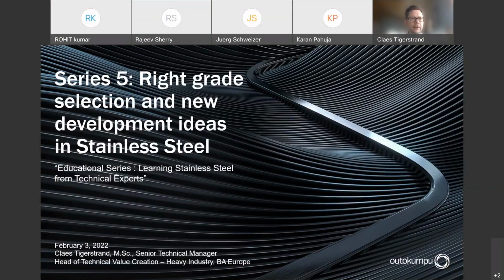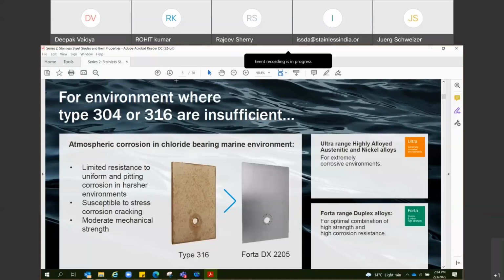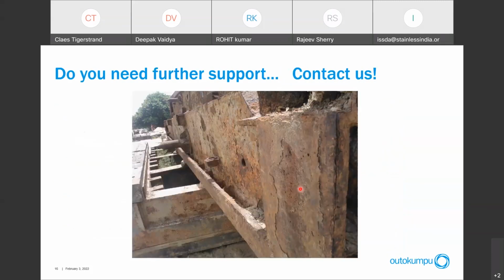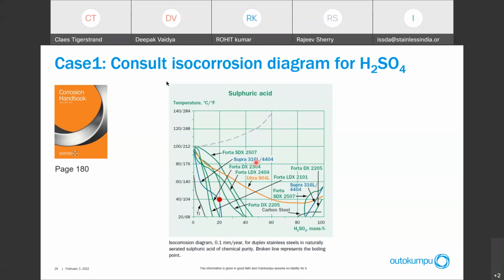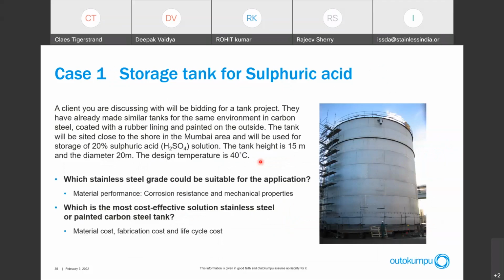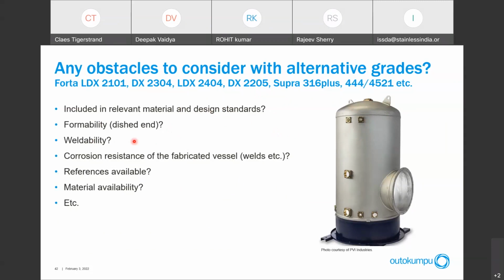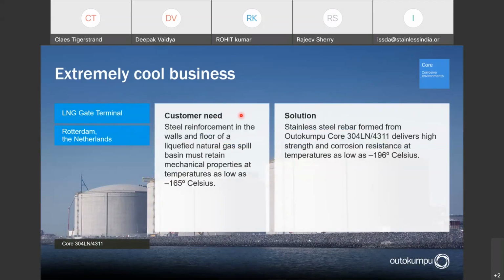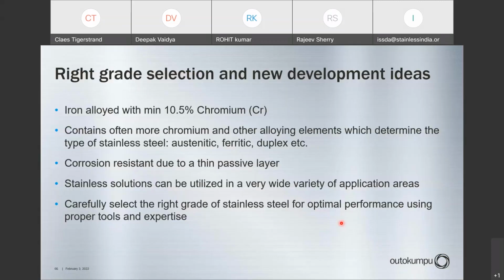Series 5 – Right grade selection and new development ideas in Stainless Steel 20220203 0832 1